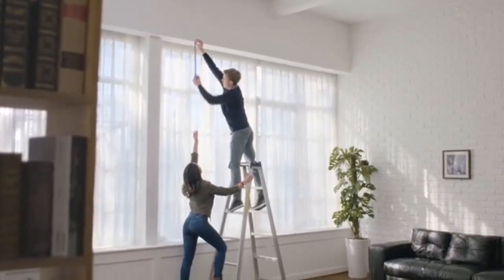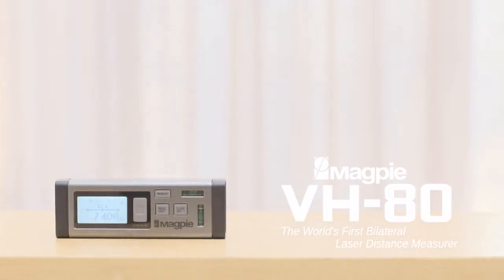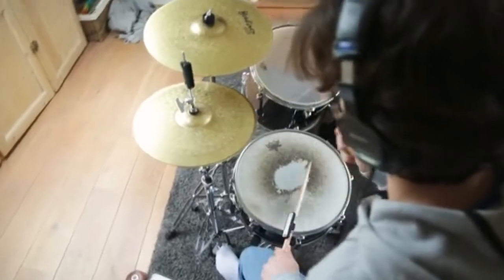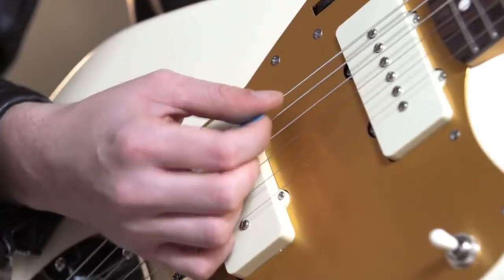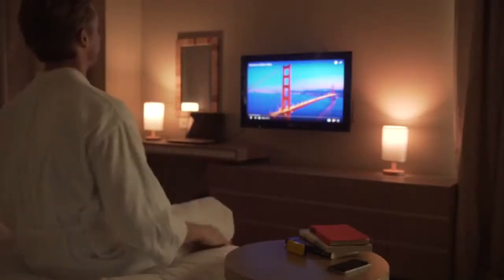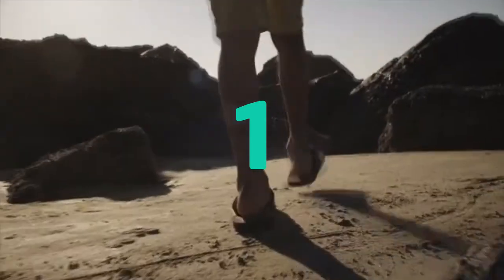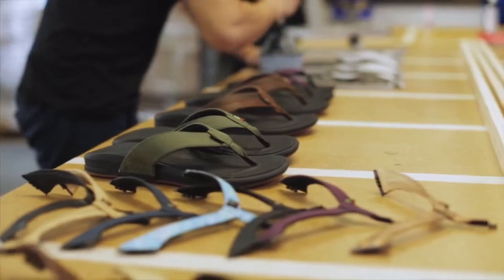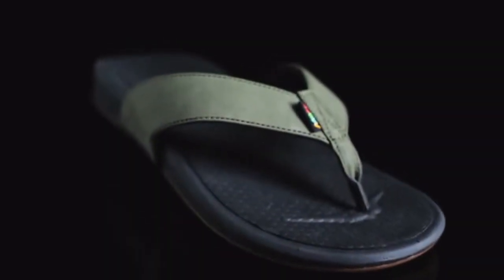5 INVENTIONS that will BLOW YOUR MIND #04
Check out the Featured Products Below

Welcome to "Co8z Tech". Today we will see "5 INVENTIONS that will BLOW YOUR MIND". Which Gadget you like the most.